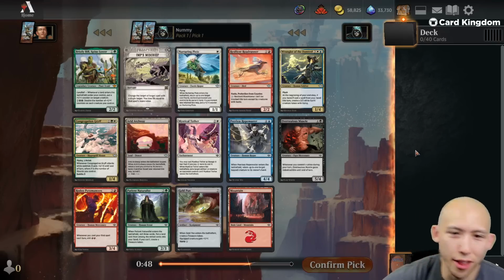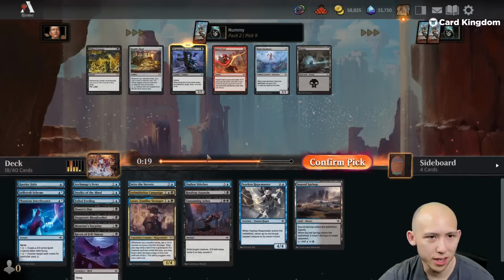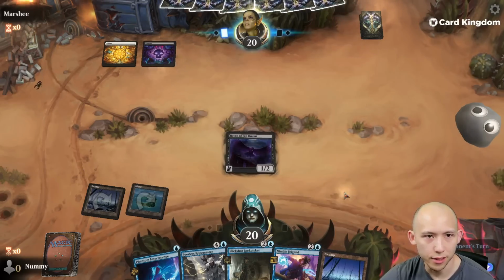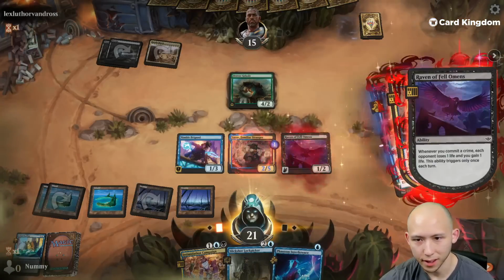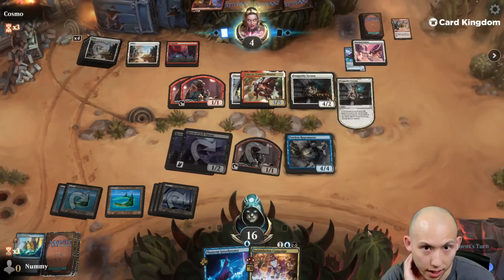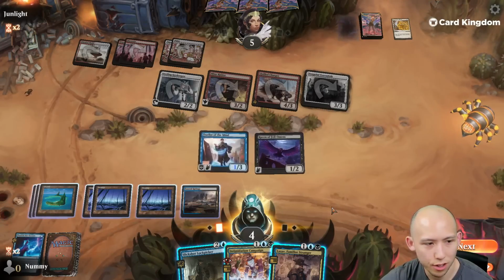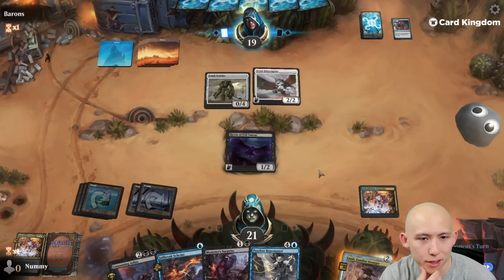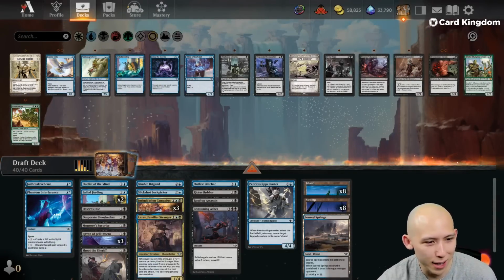Dimir Crimes Is Absolutely INSANE | Outlaws Of Thunder Junction Draft | MTG Arena